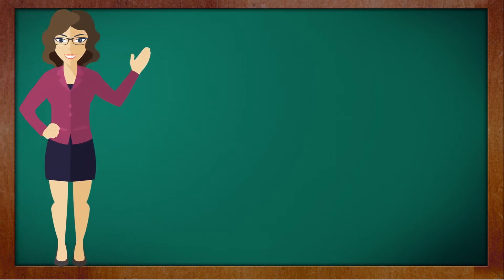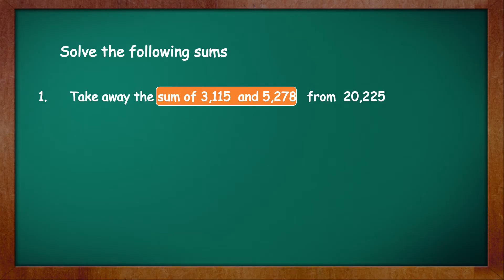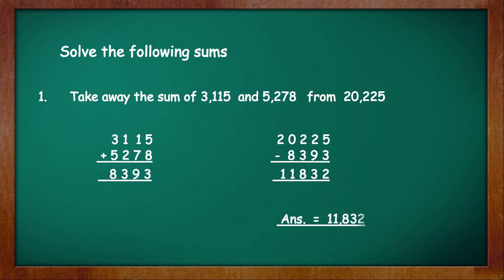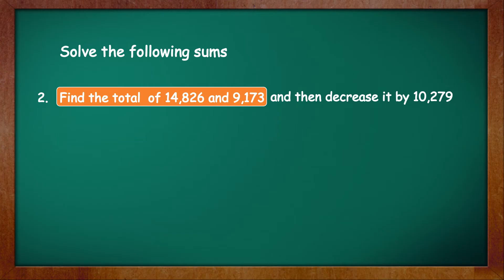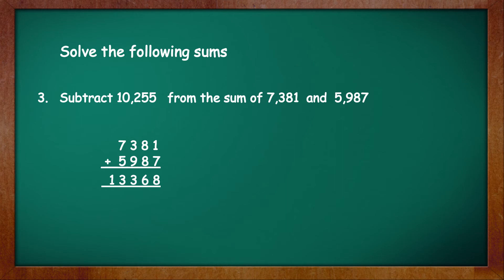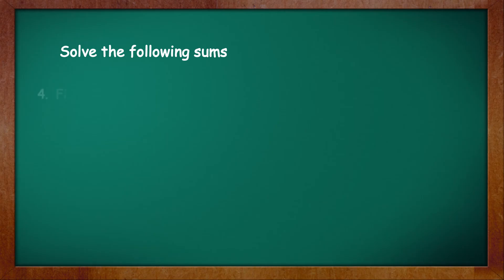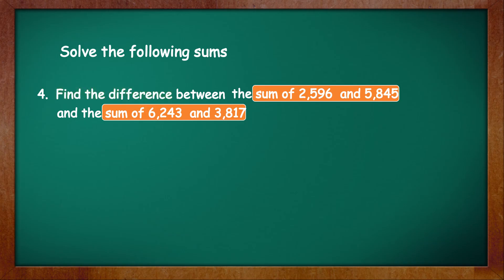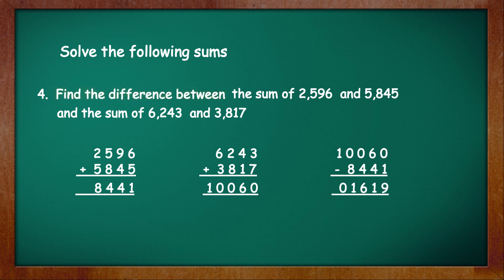Mixed addition and subtraction - sums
This video explains how to identify questions based on the concept of mixed addition and subtraction. and solve them